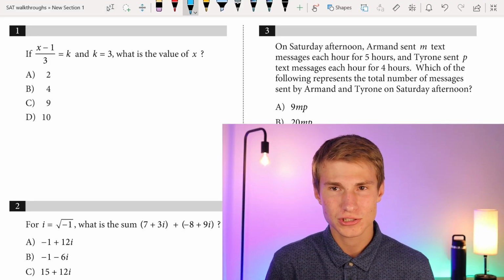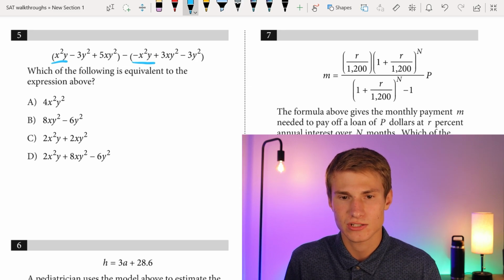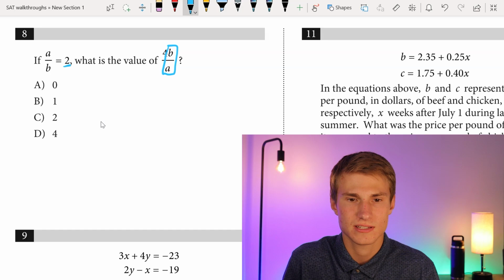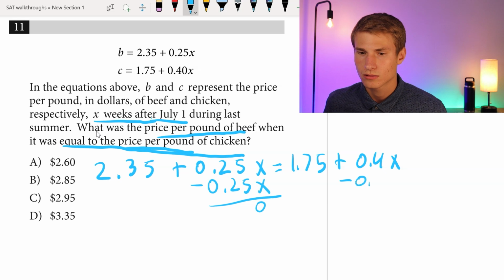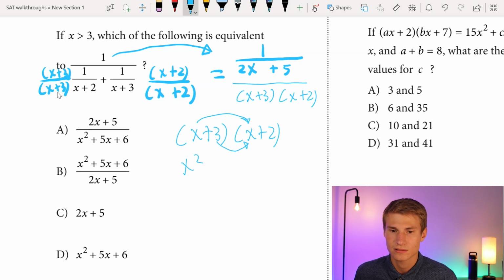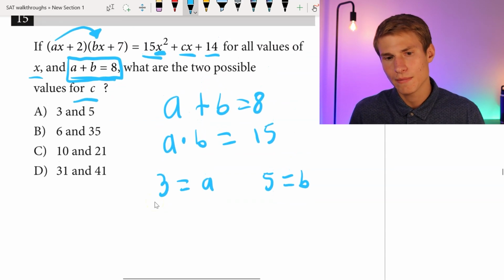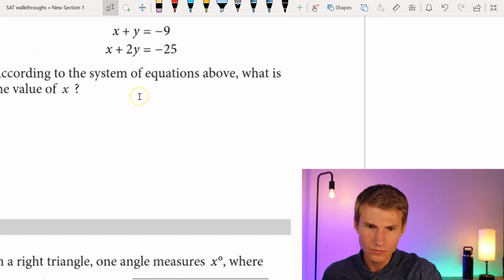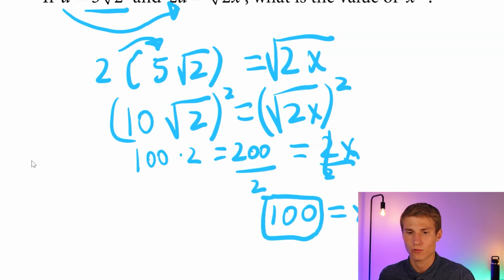SAT Practice Test 1 Math No Calculator Walkthrough! 2 Time Perfect Math Scorer! SAT Math Practice!